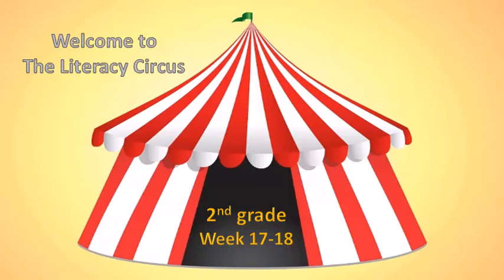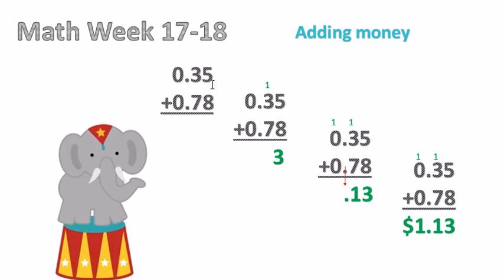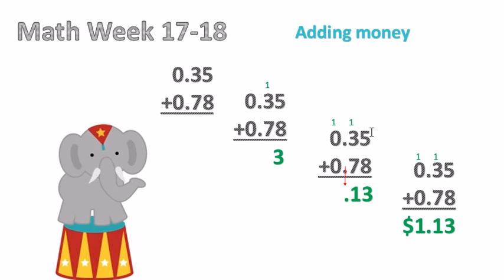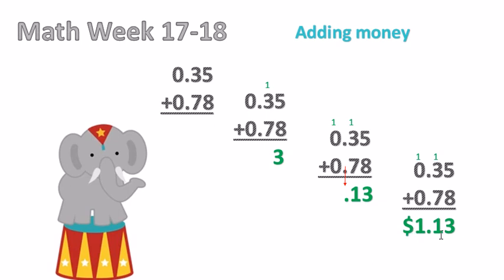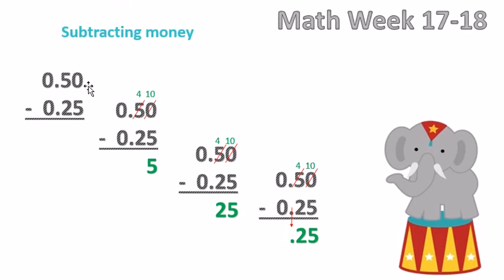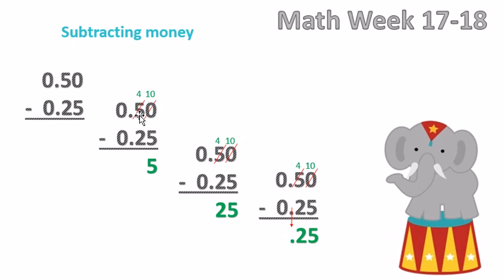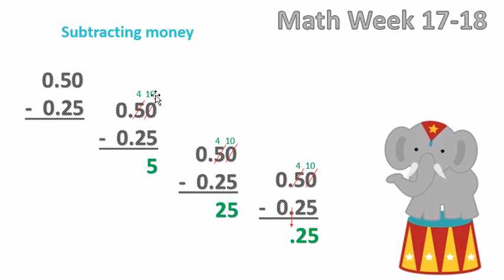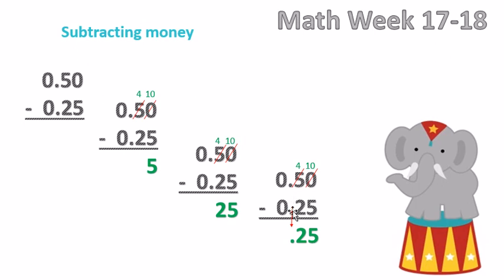2nd grade Math Week 17-18 Adding & Subtracting Money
Copy these links for worksheets like the problems shown in this video